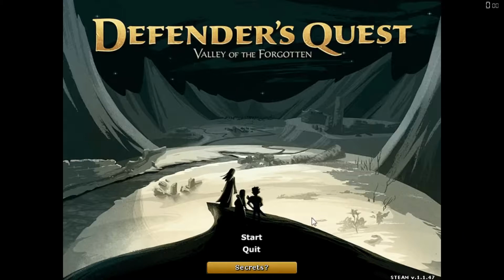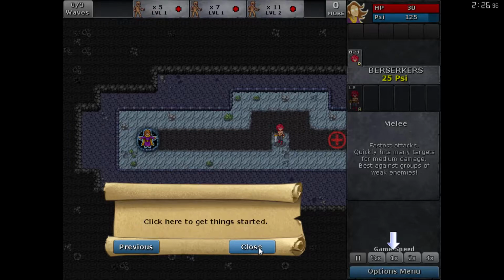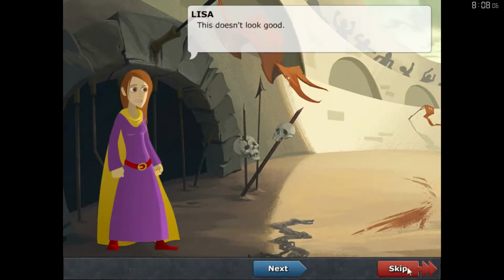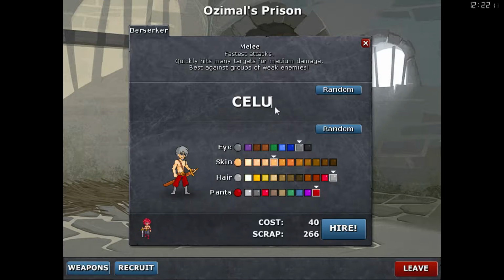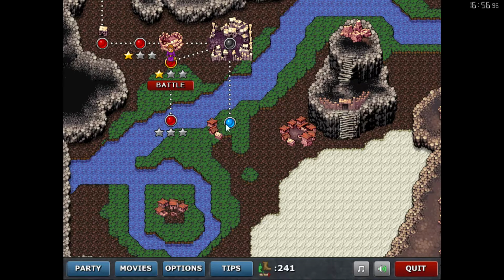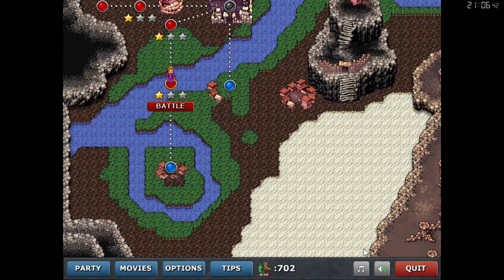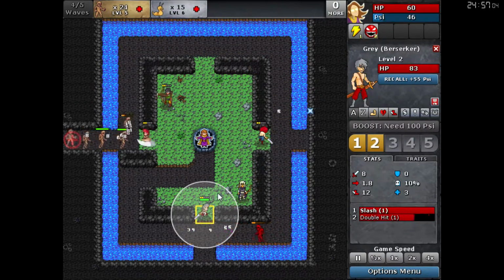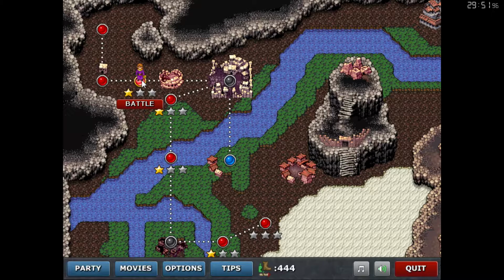vert tries... Defender's Quest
I didn't realize this was a tower defense game until I started playing it.  I enjoy tower defense now and then, and I enjoyed this game as a result.